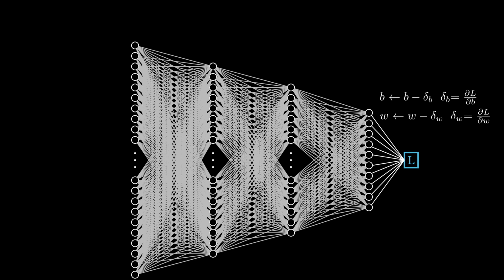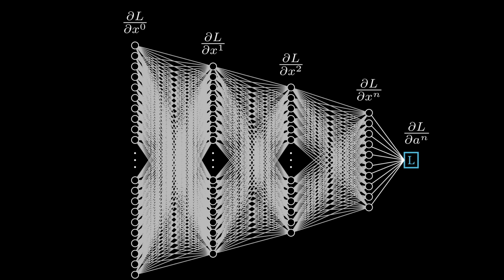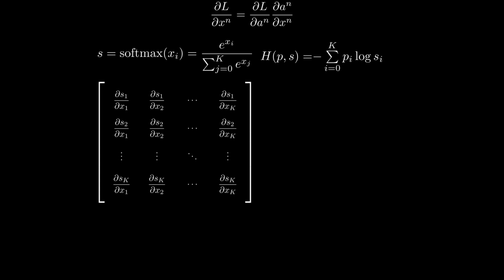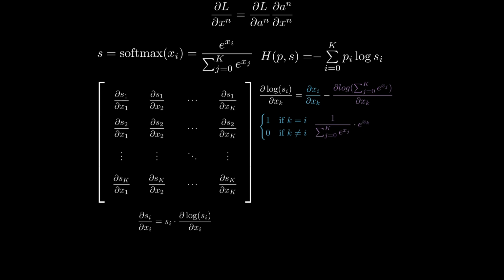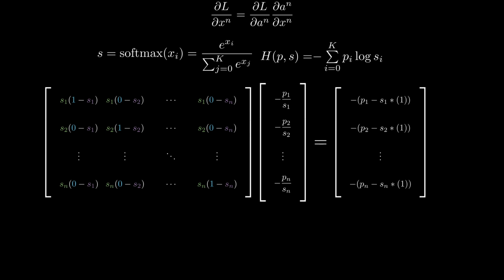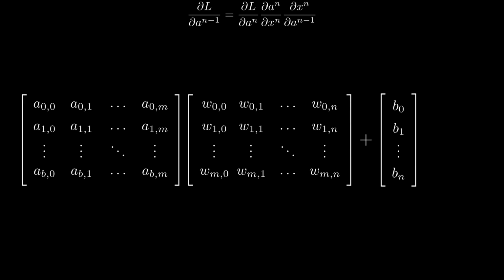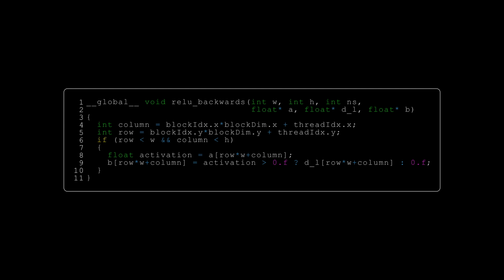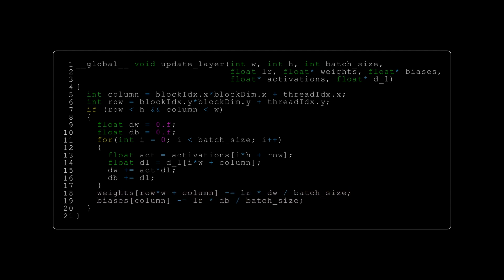Neural Network Backward Pass | GPU Programming | Episode 4